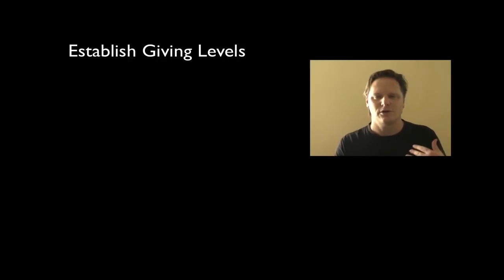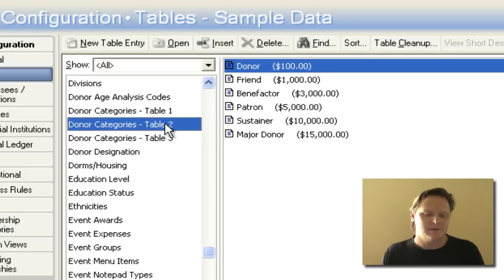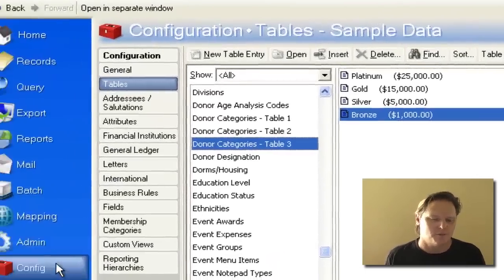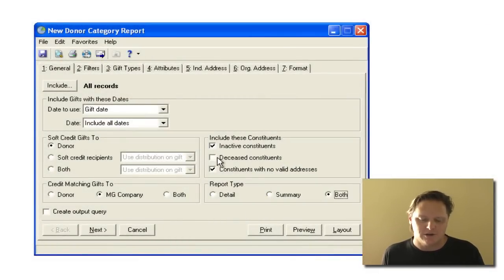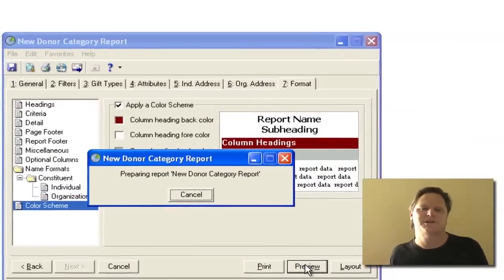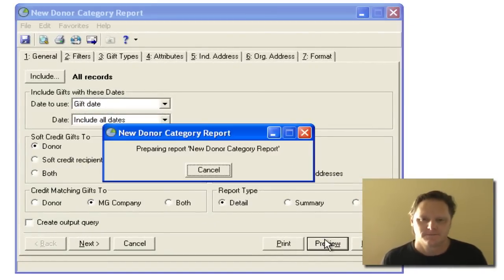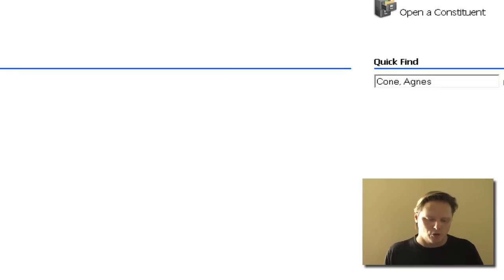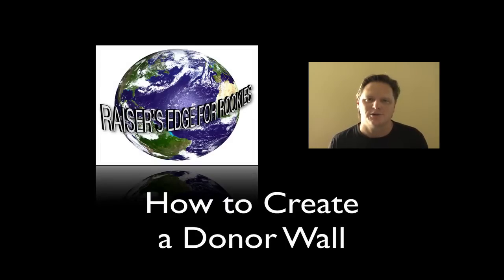Raiser's Edge - How to Create a Donor Wall (HD)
A ten minute crash course on how to create a donor wall or annual report using the Raiser's Edge Software